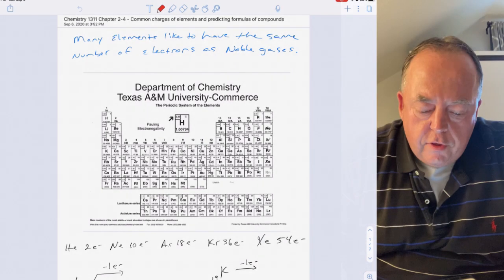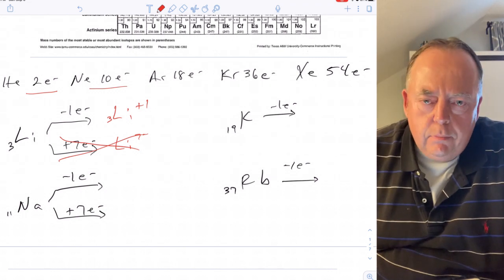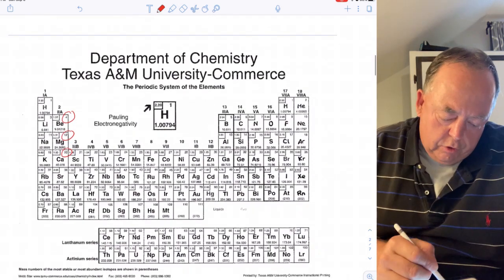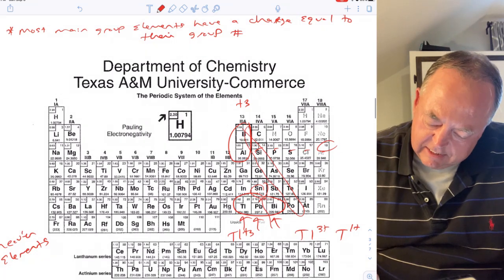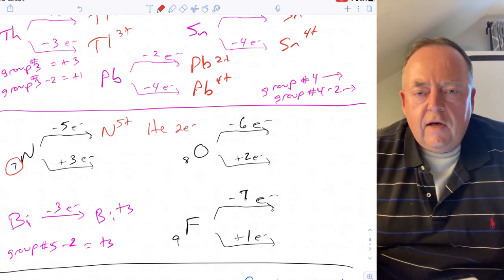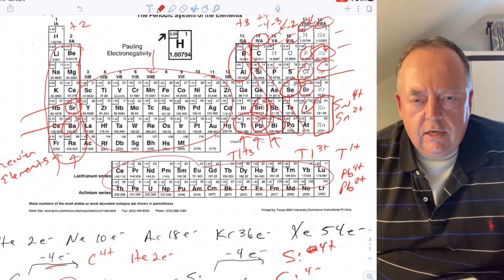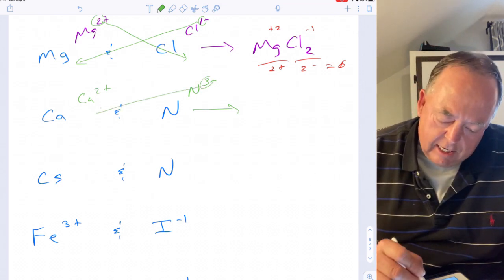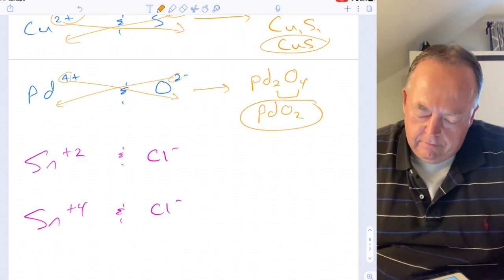Chemistry 1311 Chapter 2-4 - Common charges of elements and predicting formulas of compounds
a copy of the notes can be found at the following